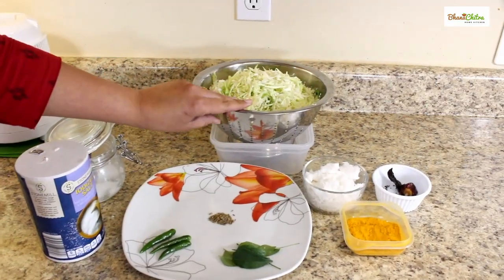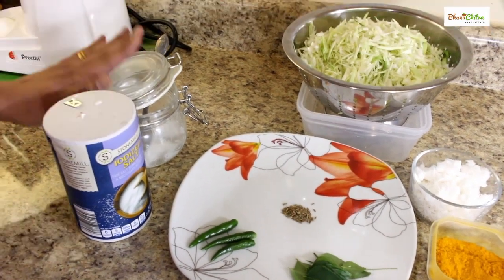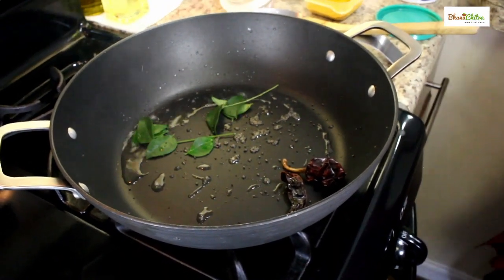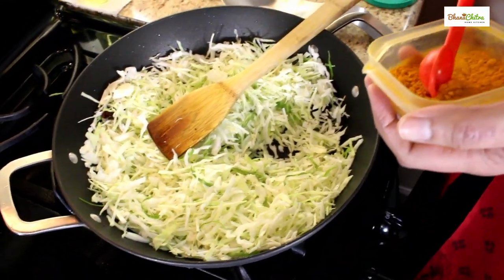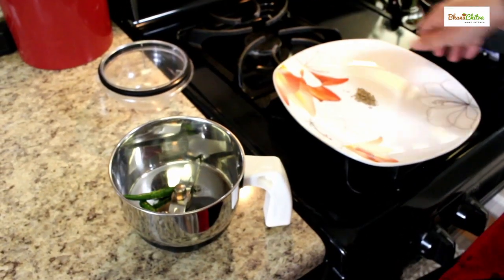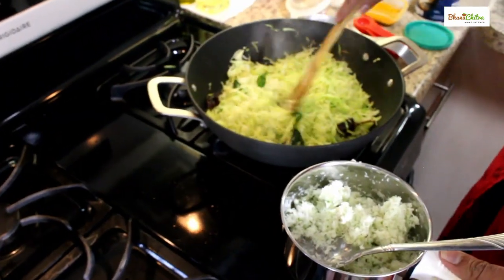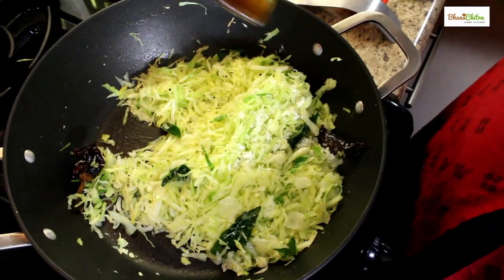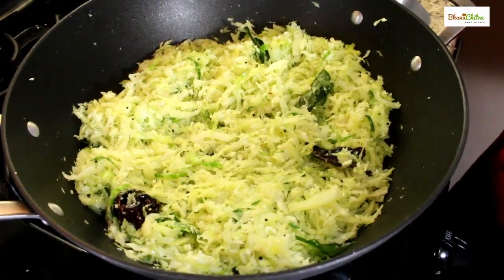Kerala Style Cabbage Thoran recipe||Kerala Sadhya Cabbage Thoran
Cabbage Thoran is a coconut based dish.It is a main dish in sadhya recipe.